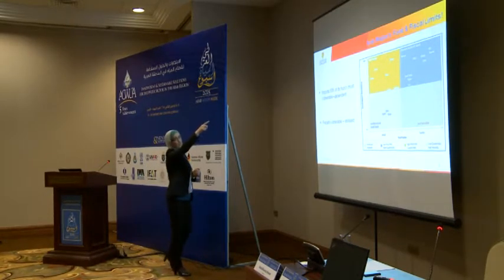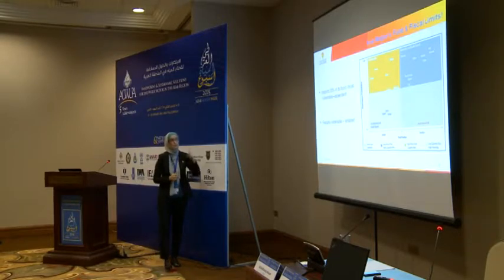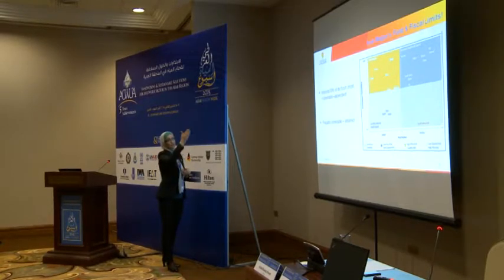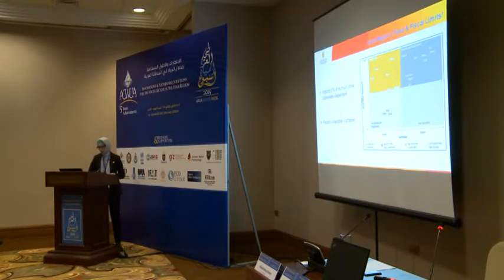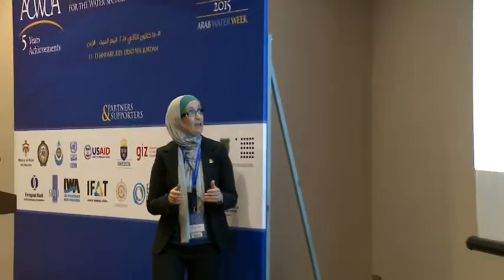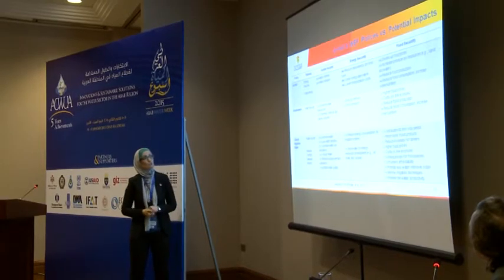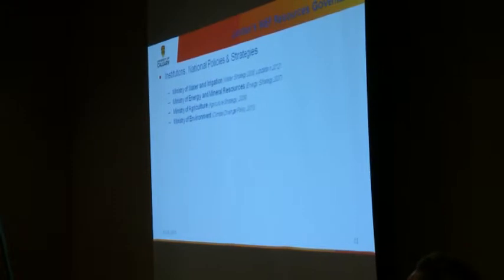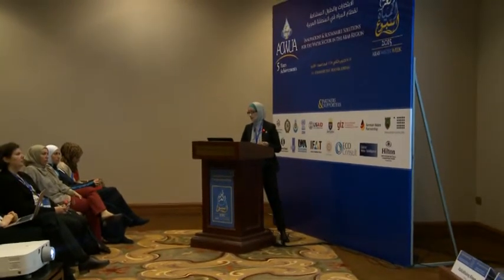Third Arab Water Week Session (8) Part 4 IWRM and Good Water Governance in the Arab Region